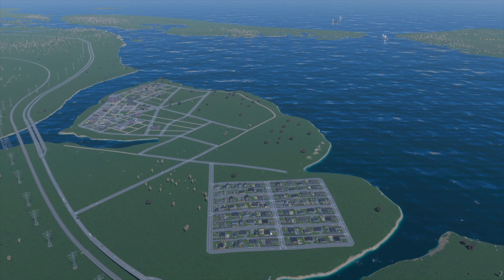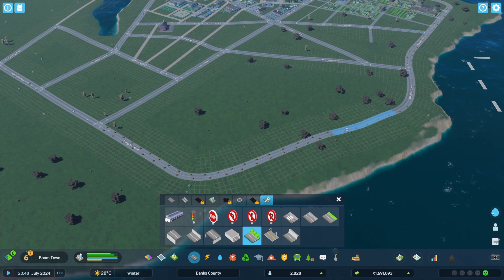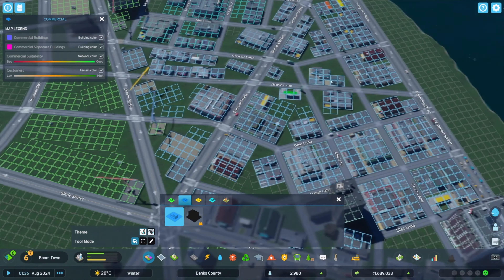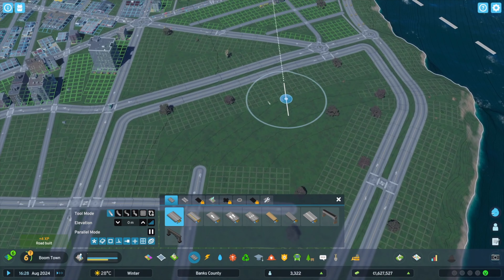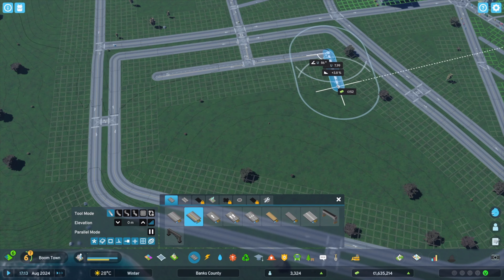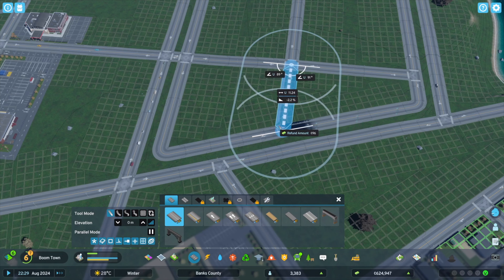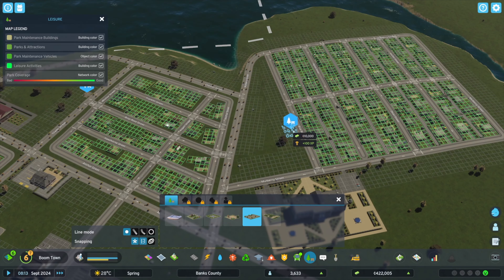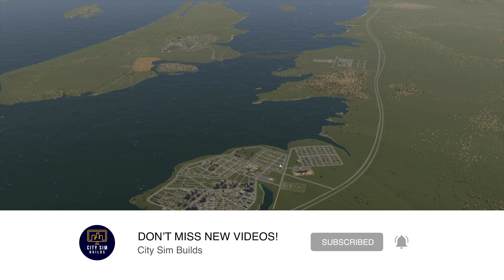Dealing with FIRES and BUILDING New Neighborhoods in Cities Skylines II | BC, EP 6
Welcome back to Banks County, my mostly vanilla-ish build in Cities Skylines II!

In today's episode I start things off by dealing with some massive fires throughout Banks County. I place a few fire stations around the county to help with our fire protection coverage.

Next, I work on building new neighborhoods and expanding the county seat for Banks County. A few new neighborhoods are constructed to fill in the gap between downtown and the more 1940s suburban-style development that we built in EP 5. I also downgraded the highway that bypassed the town. I also added a few parks with some nice amenities such as playgrounds, dog parks, and landscaping. Last I add in some city services and make general improvements throughout Banks County to get us to the next bike milestone - Busy Town!

Please leave any feedback or ideas in the comments!